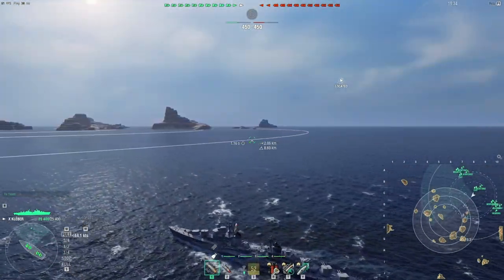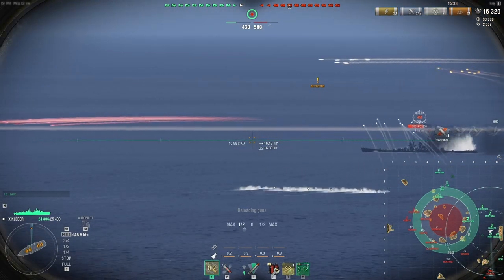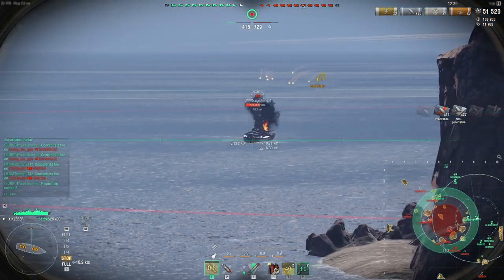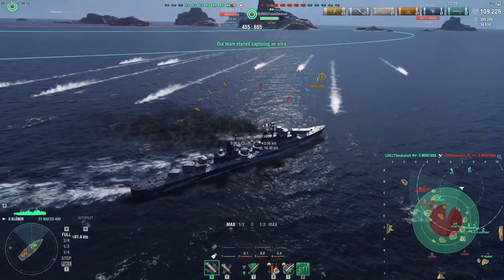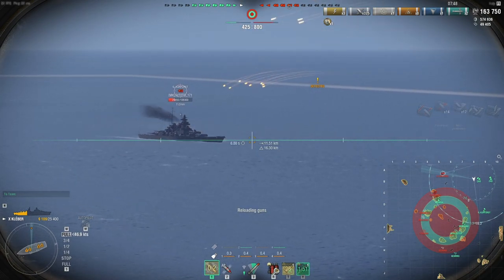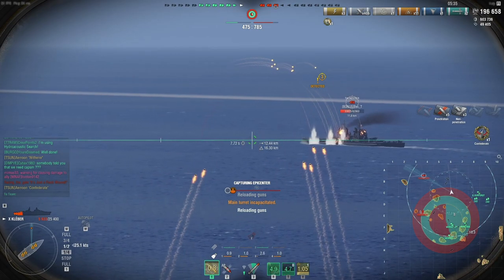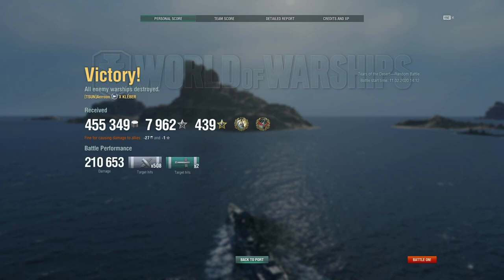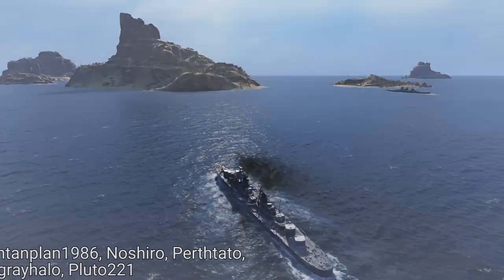World of Warships: Kleber - Long Range HE Spam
I said that the you could do the same thing in the Kleber as the Marceau. This time we're doing the same thing as in the Marceau.

World of Warships footage of the tier 10 French destroyer Kleber on the map Tears of the Desert.